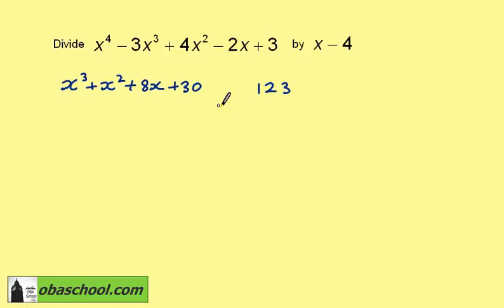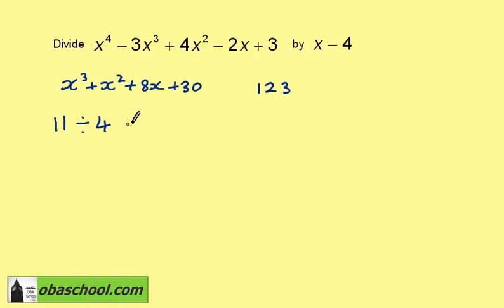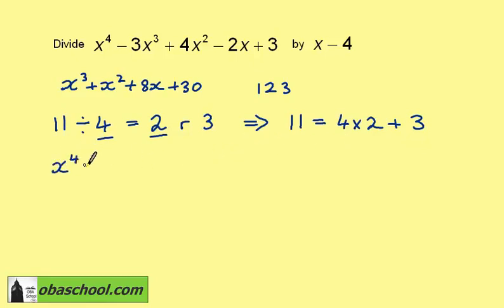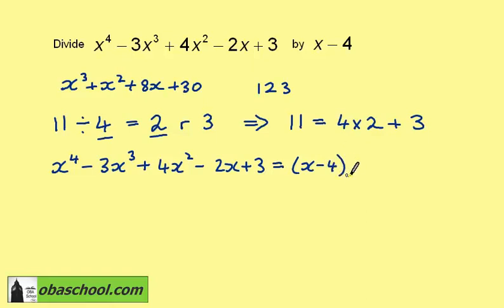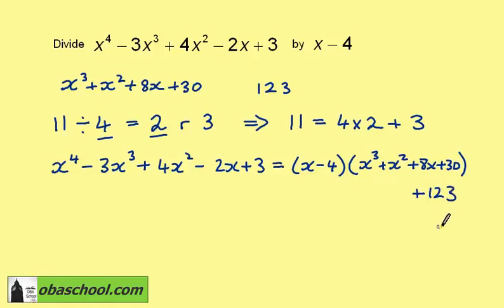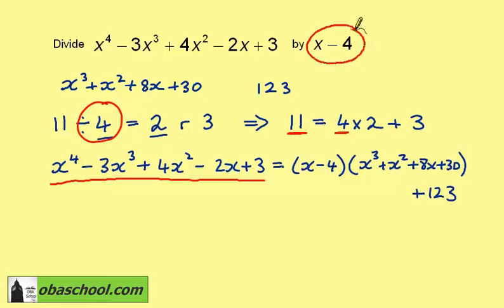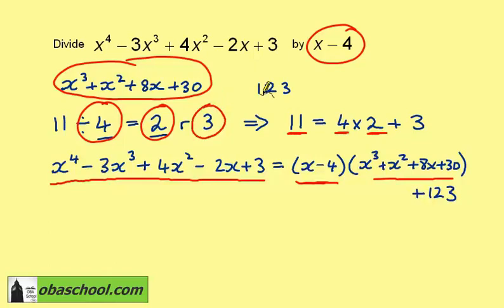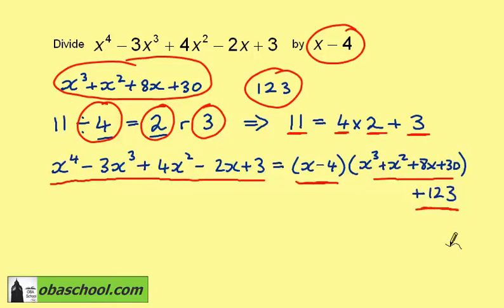Algebraic Division 2nd Method Example 1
PMY2 1.5.2 Algebraic Methods, Algebraic Division 2nd Method Example 1.
To watch all tutorials of this topic, visit our